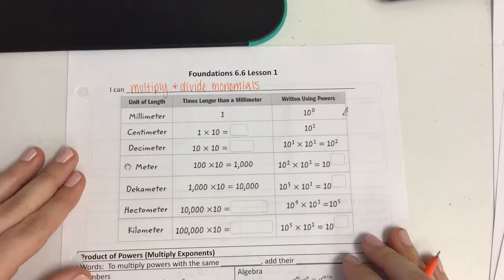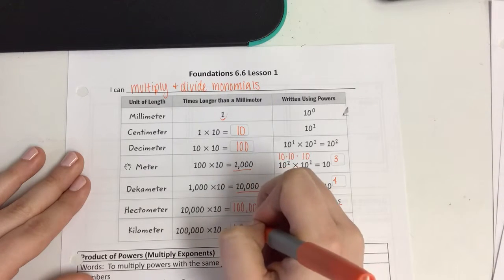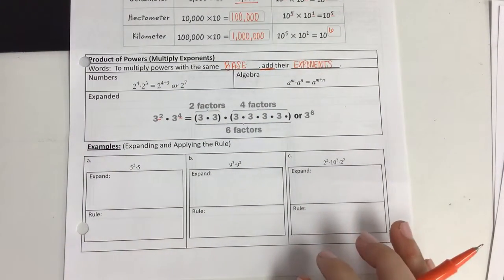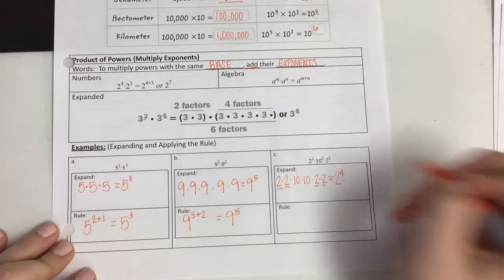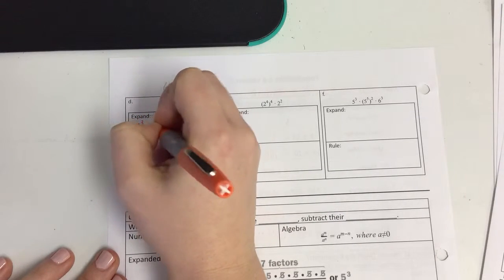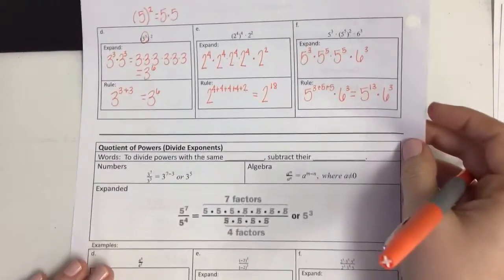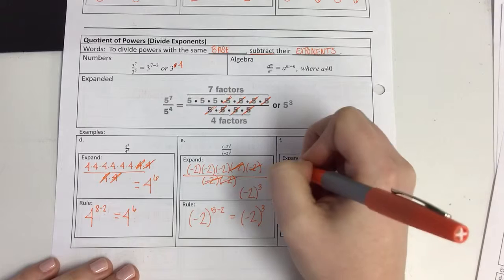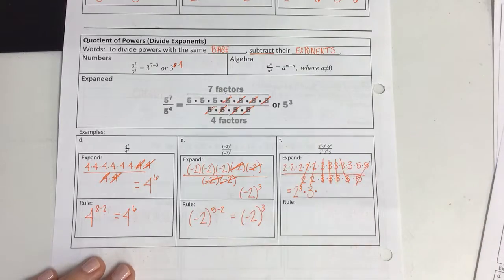6.6 Lesson 1